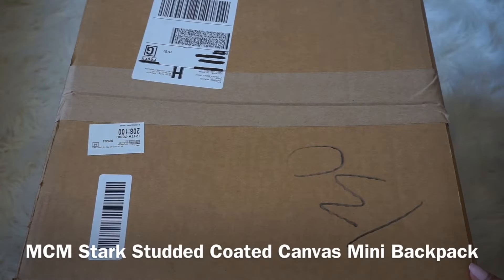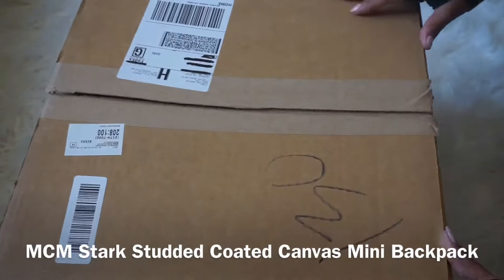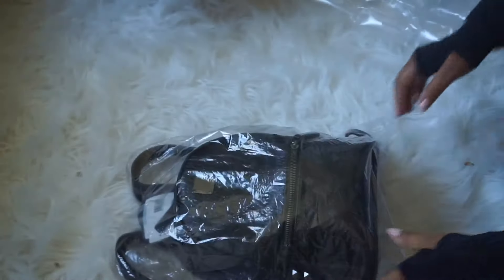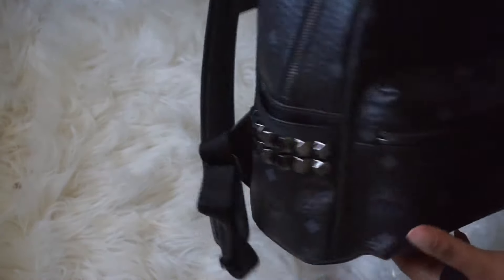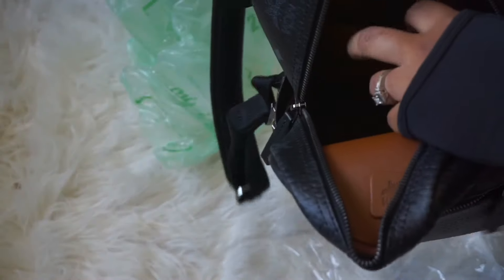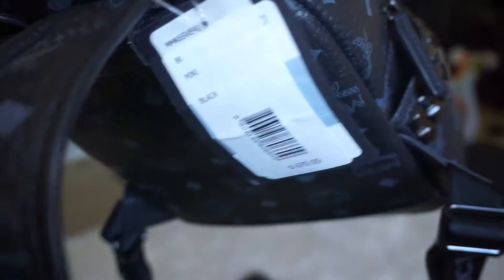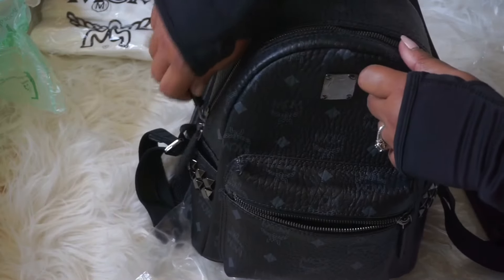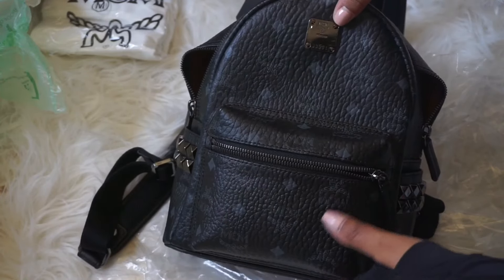Unboxing: MCM Stark Studded Coated Canvas Mini Backpack | What fits Inside | First Impressions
Today I have an unboxing of the MCM mini backpack!! I had been eying this backpack for a while since I wanted a backpack I can use for when I travel! I was very indecisive as to what size to go for and I went for the mini! I believe there is 5 sizes to this bag the x-mini ( or bebe), mini (which is the size in this video), small, medium, and large. It's a beautiful backpack and the quality is amazing!! The material is Coated Canvas with beautiful gunmetal studs on the sides of the backpack! Unfortunately I ended up returning it because the size for me is too small and I want to purchase the next size up which is the small and hope that would suit my lifestyle better. I have kids and I needed more space to put my essentials plus diapers, wipes and other baby necessities. If you don't have kids then this bag would work perfectly for you as it would fit just your essentials. The one con for me was that I found the straps digging into my arms after using it for several hours. It has padding on the middle of the straps but the edge part that rests on my shoulder/arm area is what bothered me. I purchased my bag from saks.com Any questions leave them down below and I will get back to you as soon as possible please like this video and don't forget to subscribe!!!

Measurements: 8"W x 10"H x 3"D

MCM mini backpack

🎒Looking for a new diaper backpack??? Check out The Ryla Pack Diaper Backpack!!! Recommend it!!

Camera used for filming: Sony a5100